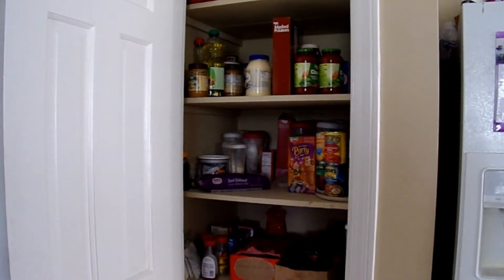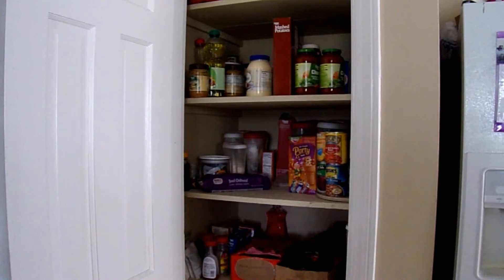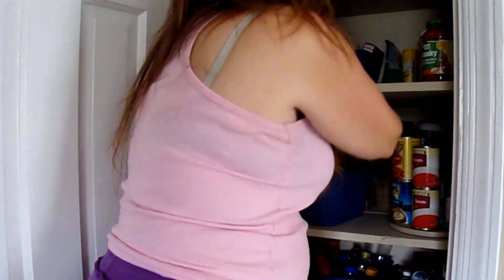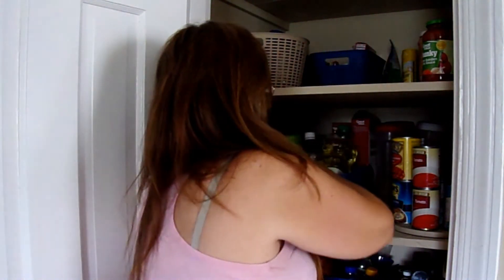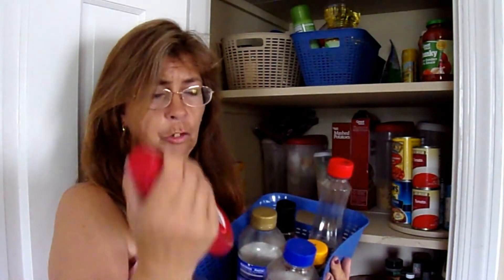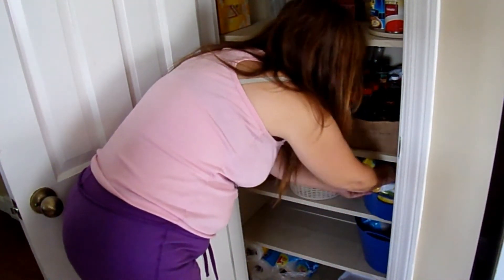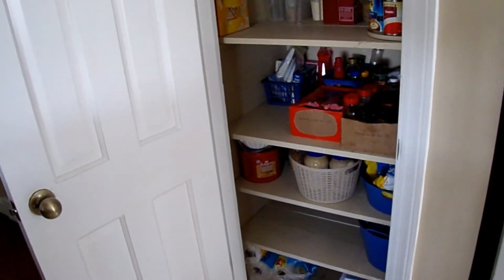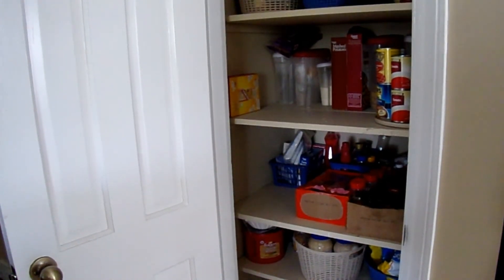Dollar Tree Pantry Makeover | Organize with Me | Savvy Serena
You can makeover your pantry with dollars using Dollar Tree Containers.

Unless other wise stated